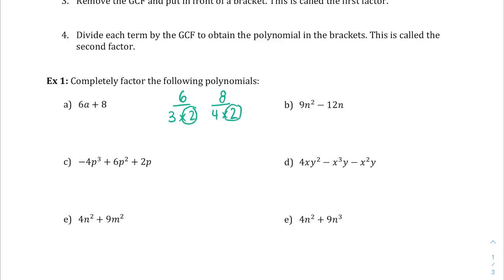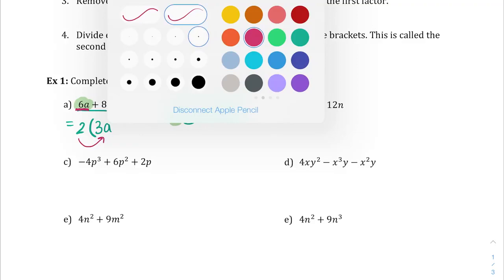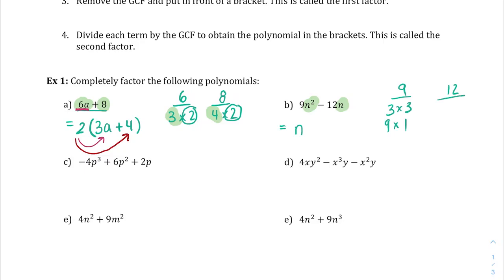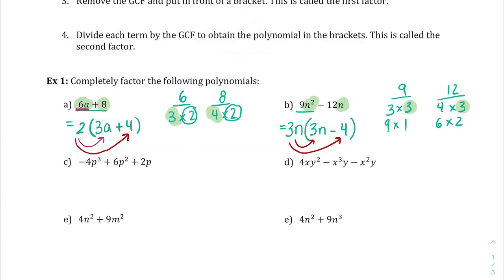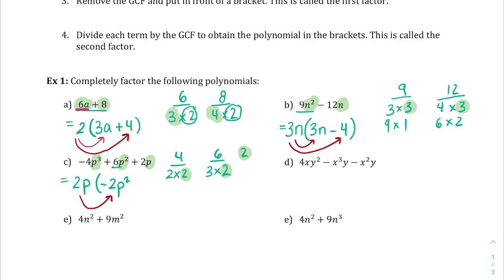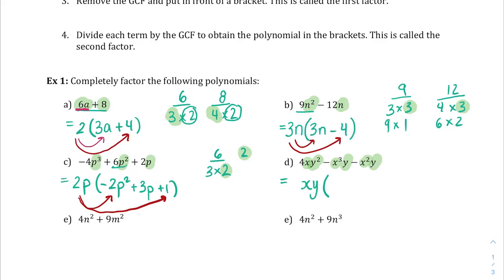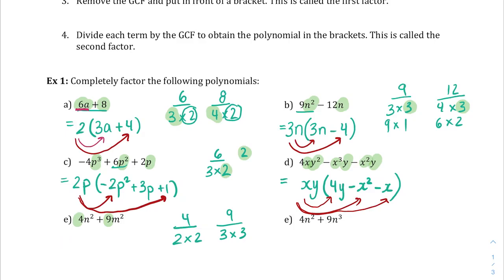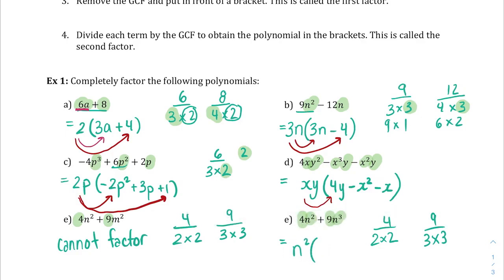Expand binomials in MPM2D (1 of 4)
This is a video for grade 10 math, MPM2D, where it shows how we can use the distributive property (FOIL) to find special cases such as perfect square trinomials and differences of squares.